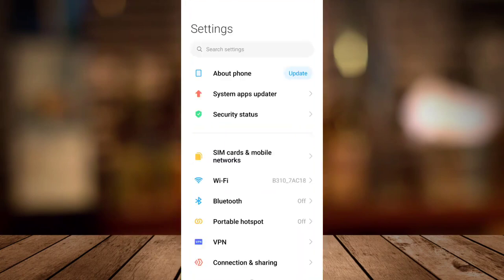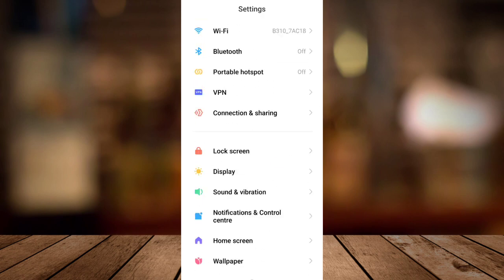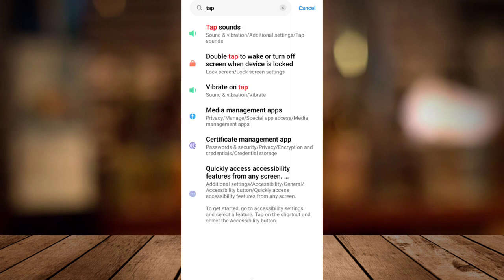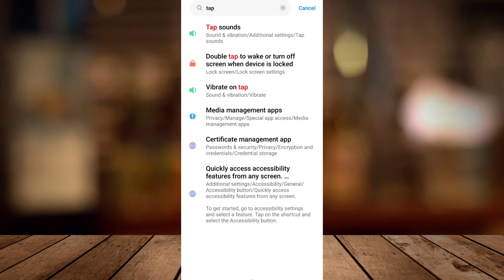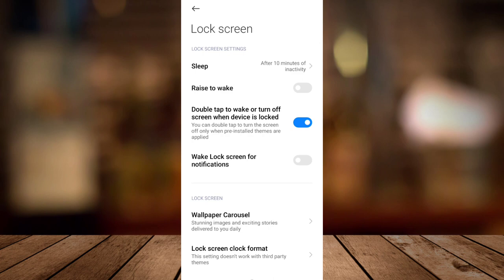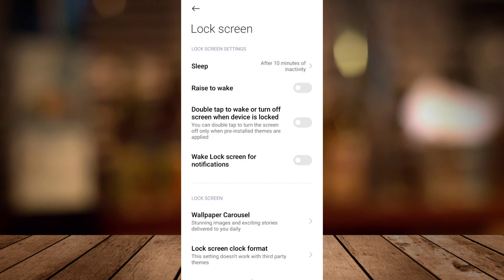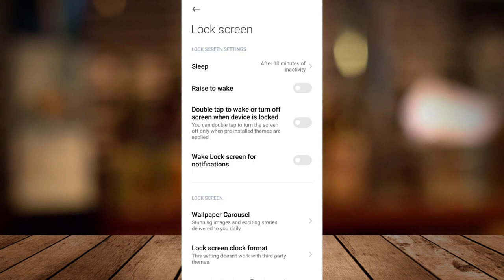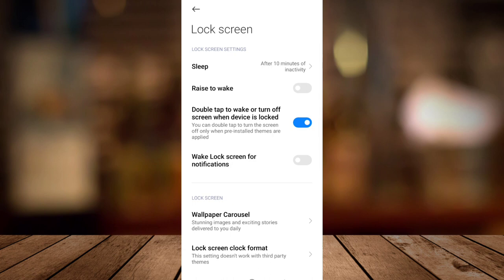How To Turn Off Tap To Wake On Android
In this video, we’ll show you How to Turn Off Tap to Wake on Android. If you find the "Tap to Wake" feature on your Android phone inconvenient or if you want to save battery, this step-by-step guide will help you disable it easily. Learn how to manage your phone’s settings and enjoy a more customized experience!